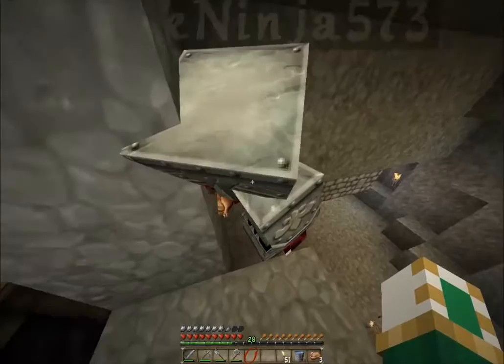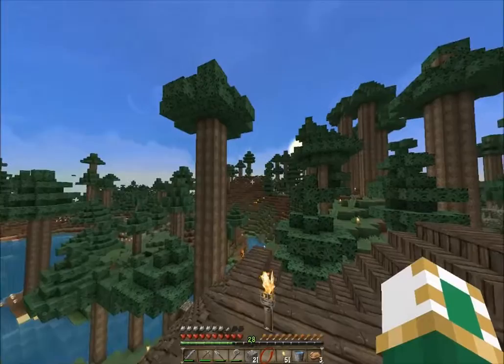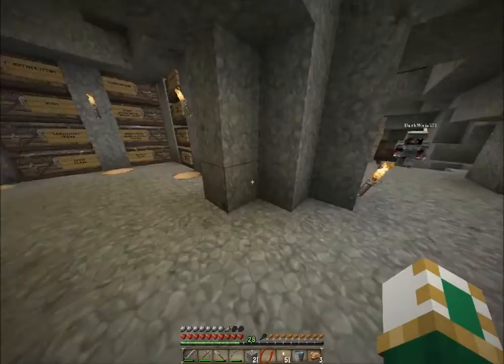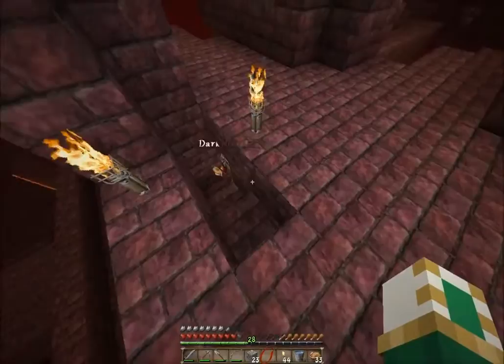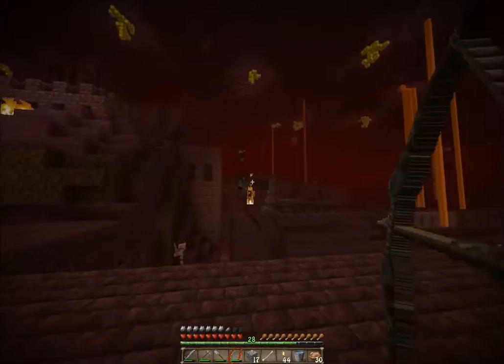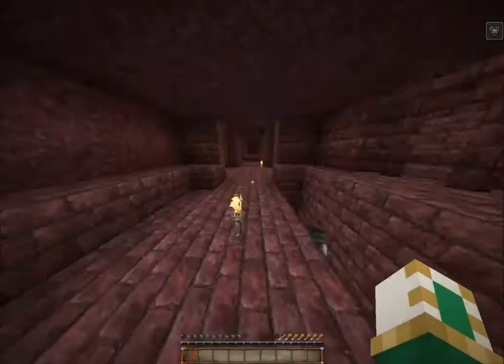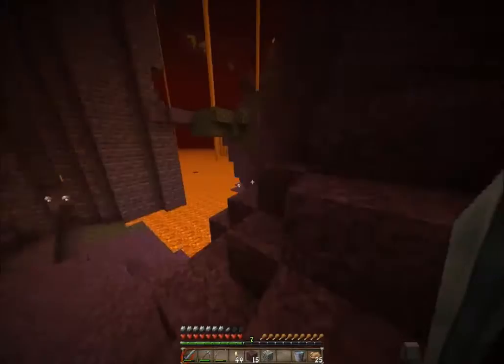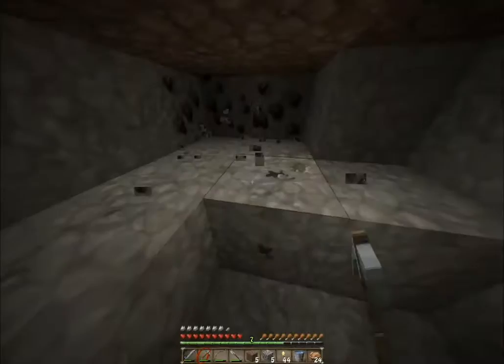Let's Play: Minecraft (S-2)Ep. 12- The Nether Sucks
Today I will be playing Minecraft. Minecraft is a game about breaking and placing blocks. At first, people built structures to protect against nocturnal monsters, but as the game grew players worked together to create wonderful, imaginative things. It can also be about adventuring with friends or watching the sun rise over a blocky ocean. It’s pretty. Brave players battle terrible things in The Nether, which is more scary than pretty. You can also visit a land of mushrooms if it sounds more like your cup of tea.

In this video I show off the things I did in the previous episodes to Zalaman.

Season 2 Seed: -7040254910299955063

Game design, programming, graphics: Markus Persson ("Notch") from the beginning, later Jens Bergensten ("Jeb") and the rest of Mojang
Music and sounds: Daniel Rosenfeld ("C418")
Ingame artwork (paintings): Kristoffer Zetterstrand
Additional programming: Paul Spooner

Texture Pack I'm Using: Chroma Hills
Want it for yourself?

Or choose from an assortment of many other texture packs

Don't have a Minecraft account?